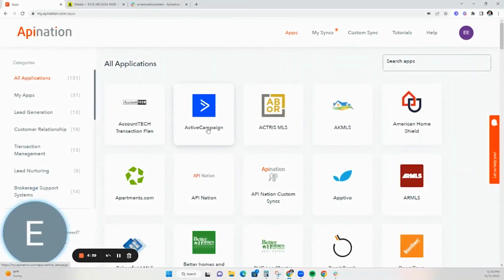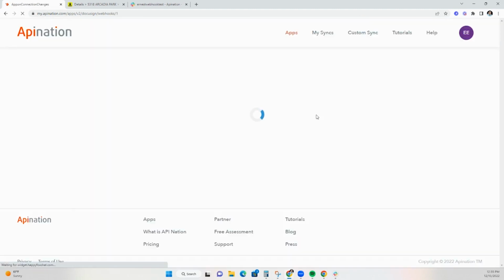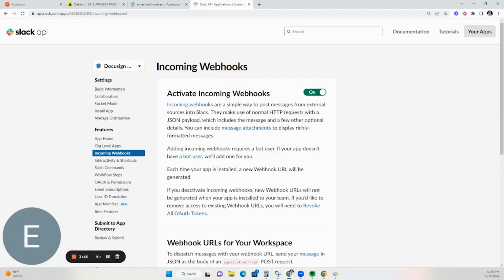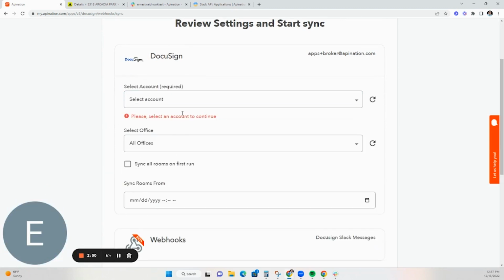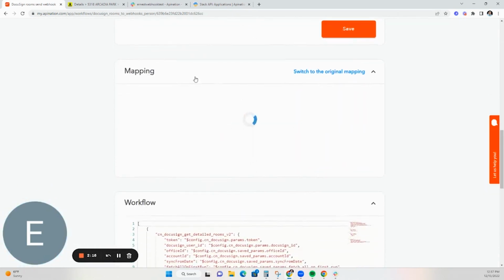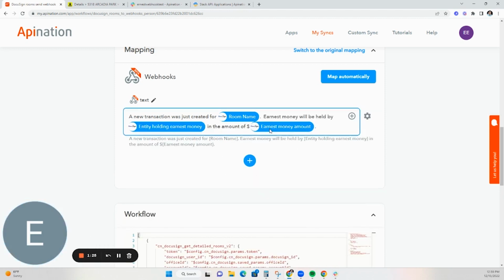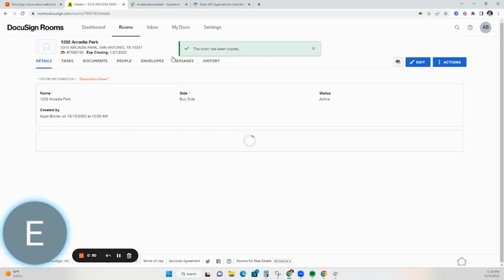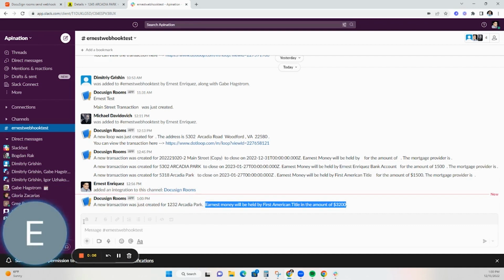How to Connect DocuSign Rooms and Slack Using Webhooks at API Nation — with No Code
In this demo we show you how to set up a Sync of DocuSign Rooms to Slack so that every time a Transaction Room is created, a message is sent to the Slack channel of your choice with the info of your choice.

to read about the Slack API and how to create the App you'll use for your webhook go